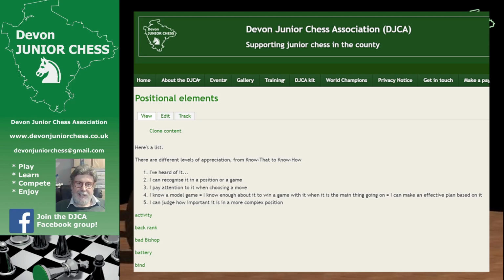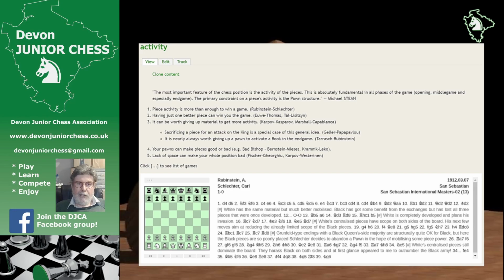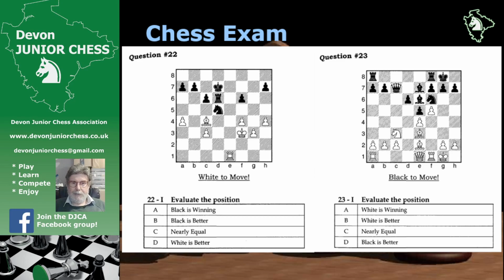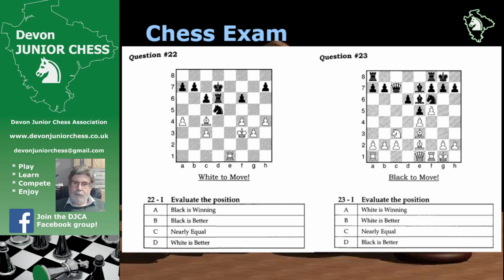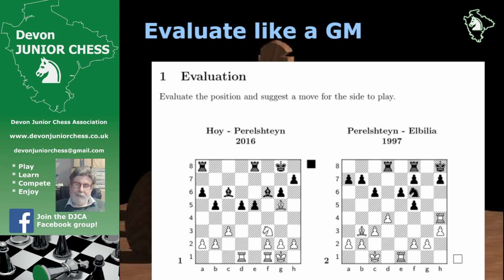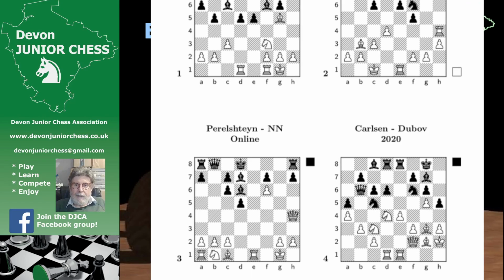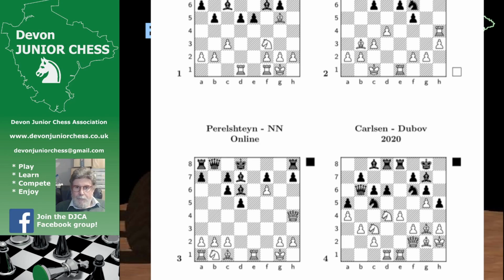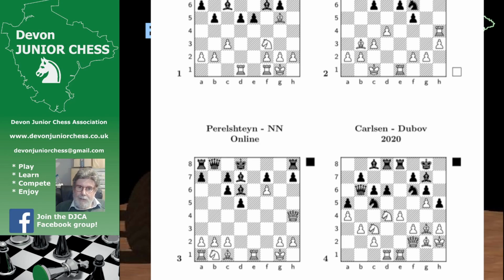Evaluation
A video for high school chess players